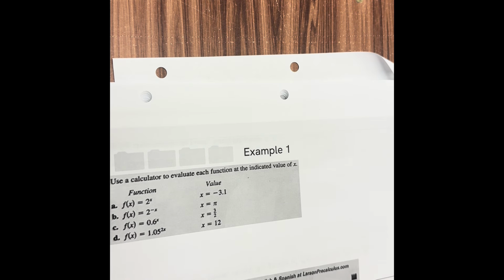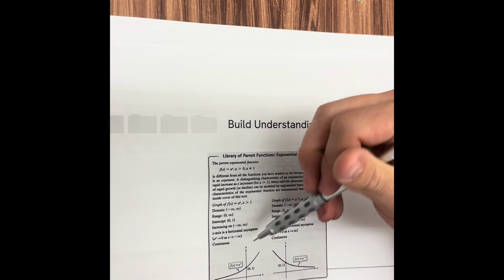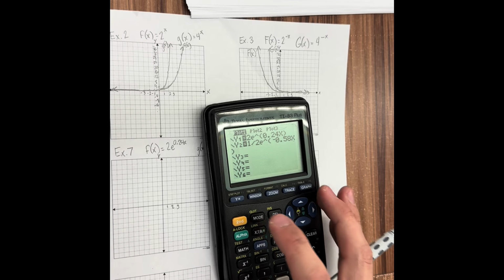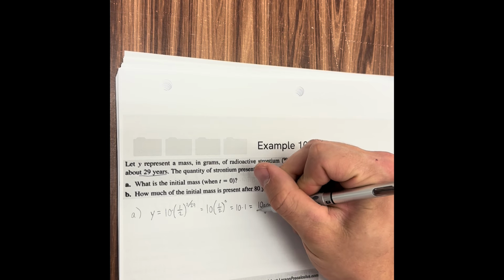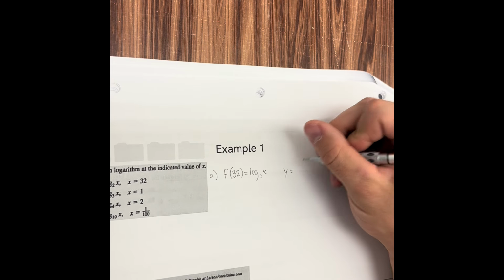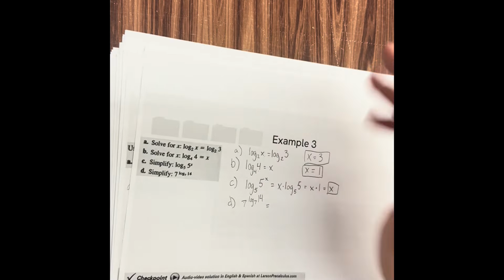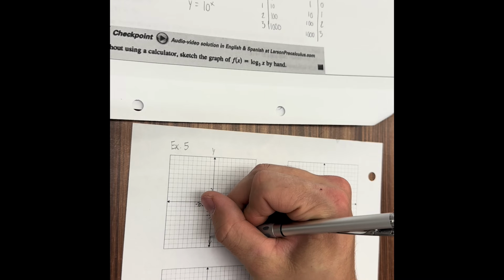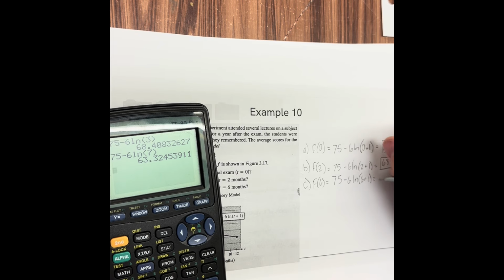3.1-3.2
Examples are sourced from Pre-Calculus with Limits 8E by Ron Larson and Paul Battaglia.